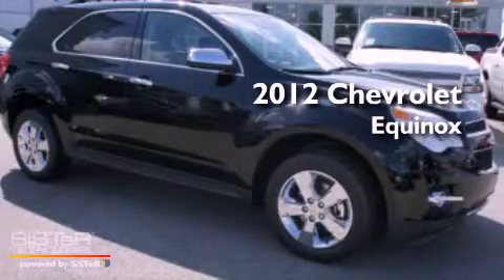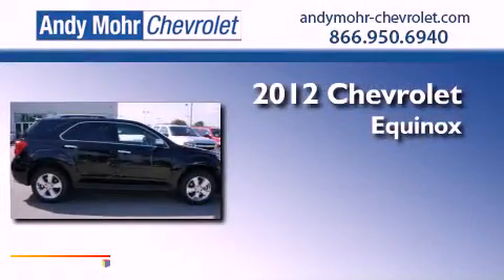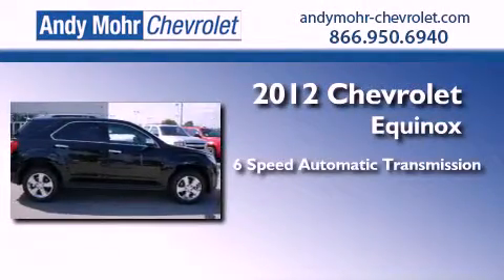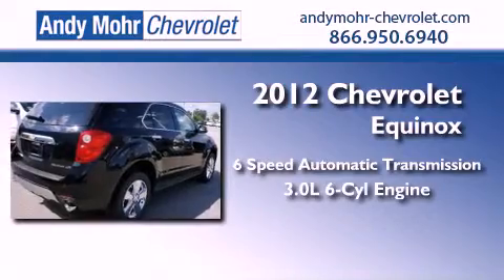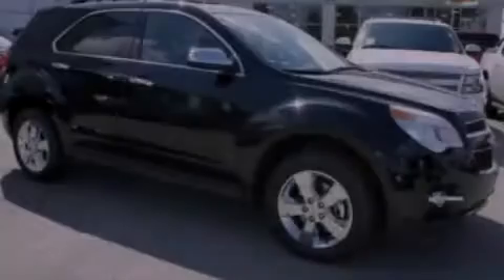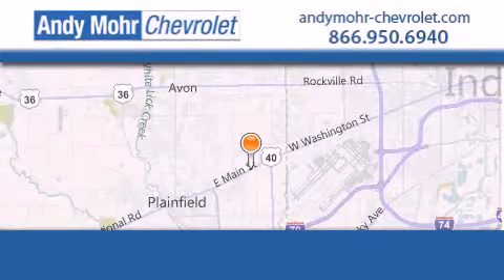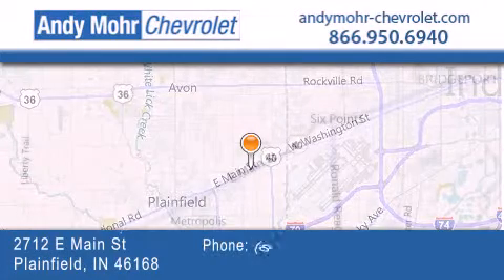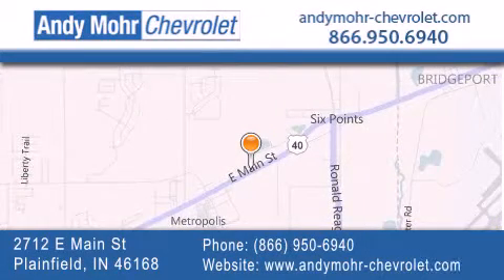2012 Chevrolet Equinox Plainfield IN 46168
Year : 2012
 Make : Chevrolet
 Model : Equinox
 Engine : 3.0L V6
 Trans . : AUTO 6SPD
 Exterior : Black

 Interior : Jet Black With Perforated Leathe
 Stock : T20017

 2712 E. Main Street